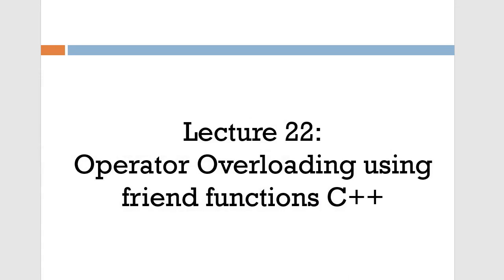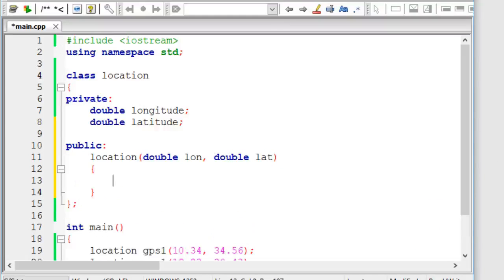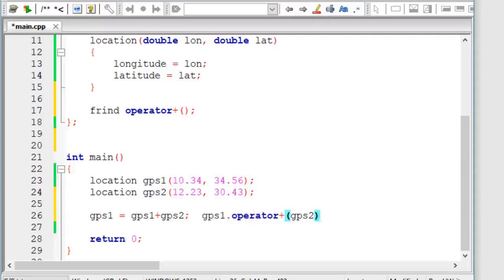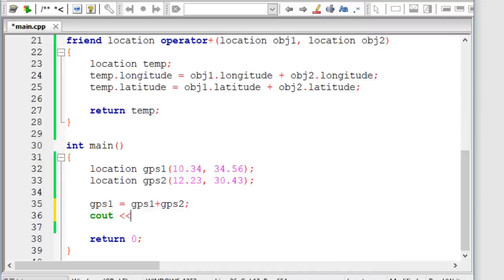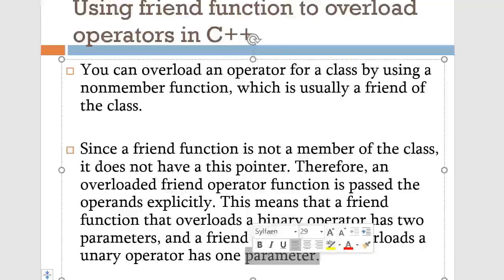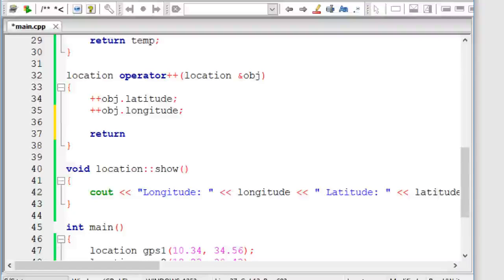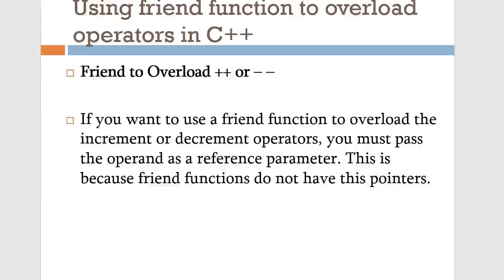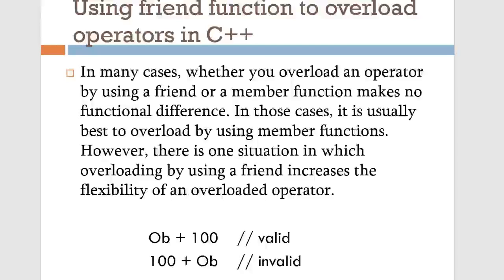Lecture 22- Operator Overloading using friend functions in C++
In this video, we will see how to overload operators using  non-member friend function in C++ programming.